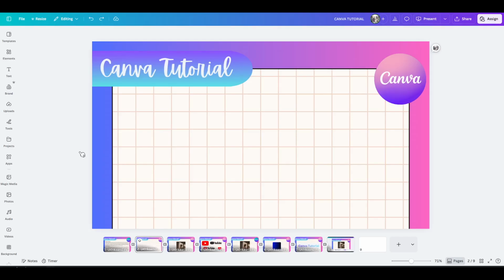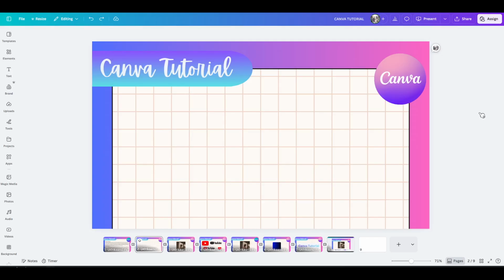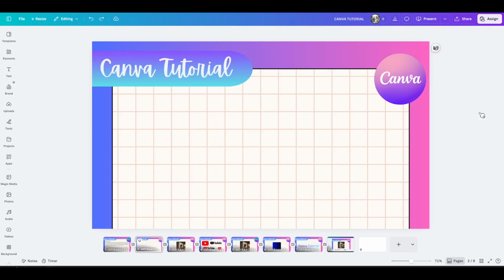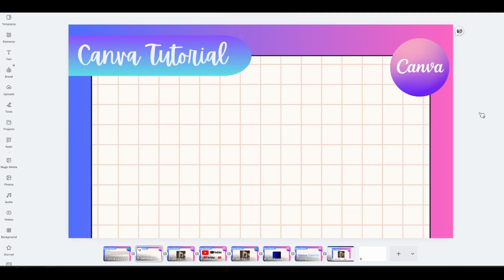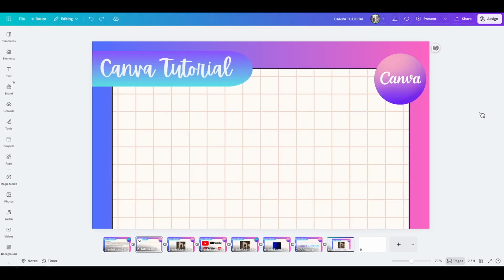How to Full Screen in Canva | Canva Presentation & Editor View Tutorial 2026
Learn how to use full screen in Canva for editing and presenting designs. This step-by-step Canva tutorial shows how to enter full screen presentation mode, preview designs without distractions, and maximize your workspace while editing. Perfect for slideshows, client presentations, and focused design work. Works for Canva Free and Pro users on desktop.